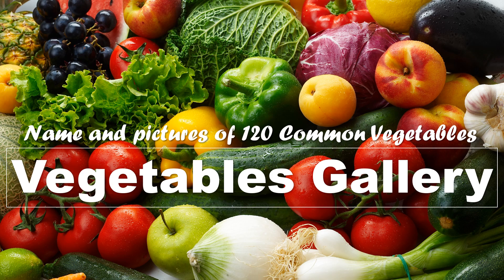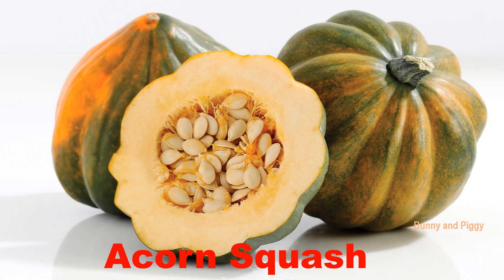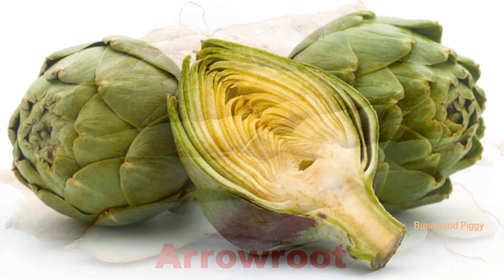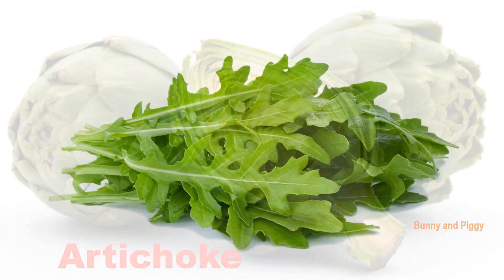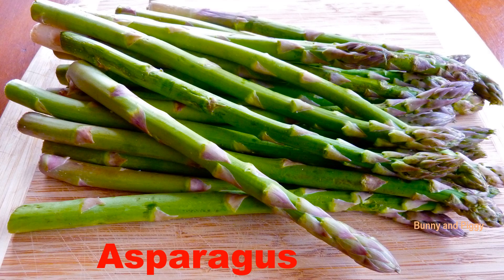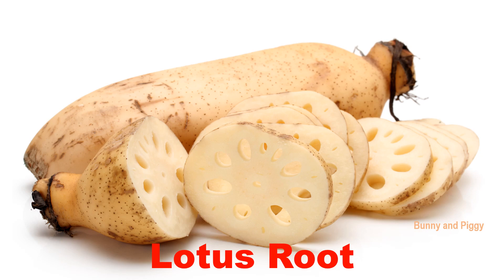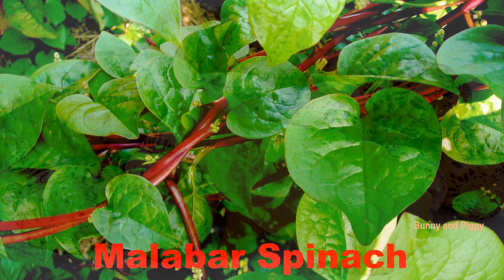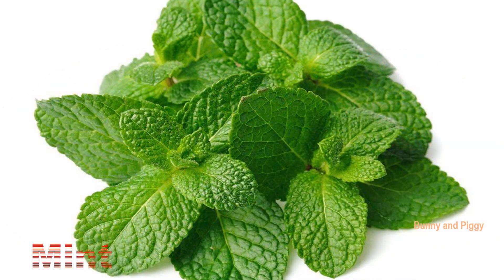Vegetables Name | Names and Pictures of 120 Common Vegetables || Vegetables Gallery